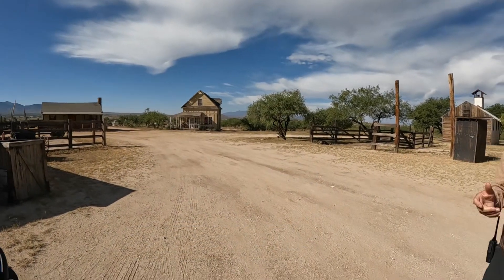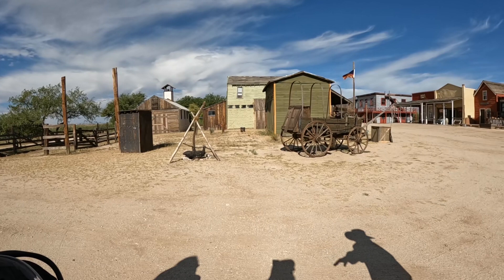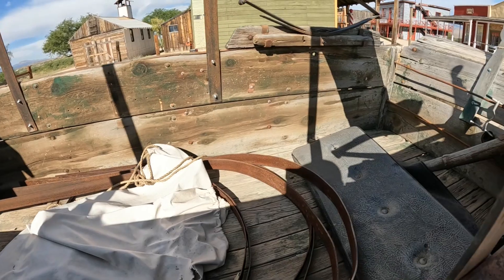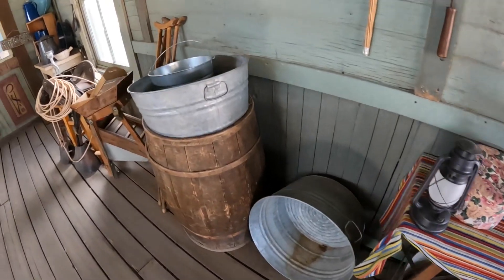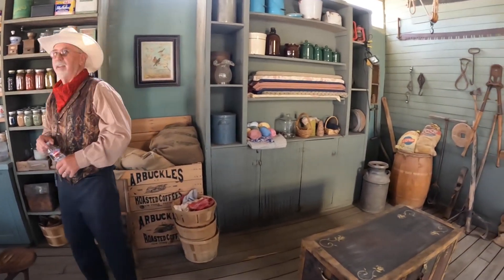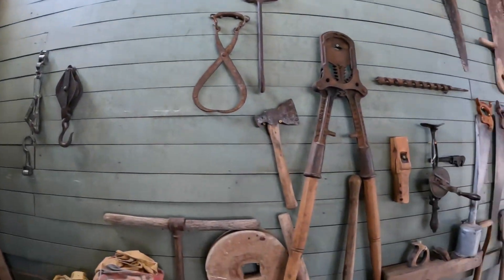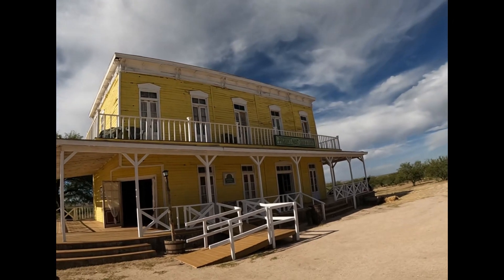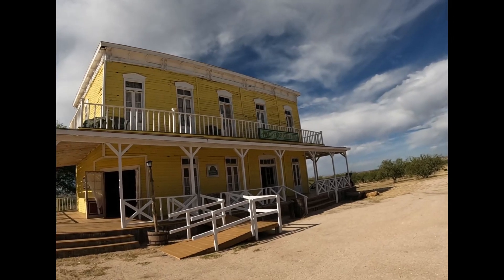Old Tucson Movie Studios, The Mescal Movie Set, Part 02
The Mescal Movie Set is located northwest of Benson Arizona.  Exit I10 on the Mescal/J6 exit and head north, in a few miles you will be at the movie set.

The Mescal Movie Set was part of the Old Tucson Movie Studios.  When that went under, the Mescal Movie Set was abandoned and went into disprepair.  It is located on state land was set to be razed, when a local ranching family (The Karchners) leased the land and saved the movie set from destruction.

Dozens of movies have been filmed here and it is still in use.  You can book tours and see the set, which we really encourage.  You can also volunteer to do work on the set or do tours.

Ample Tunes-Rigatoni+Revolver.mp3